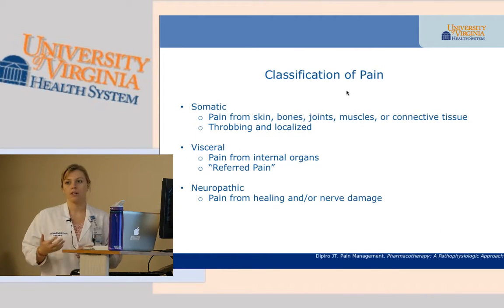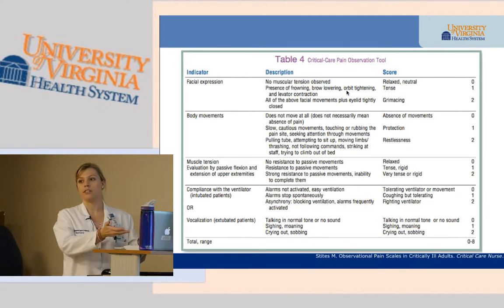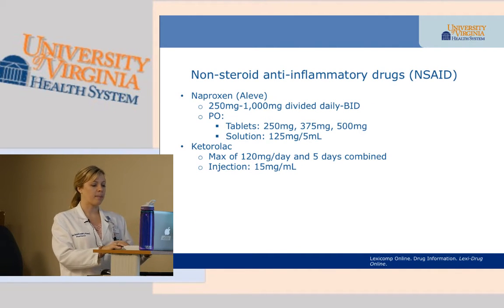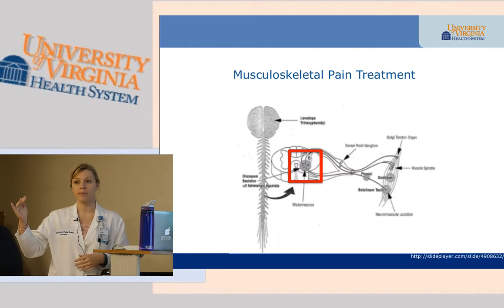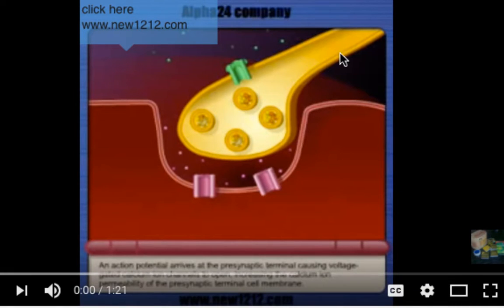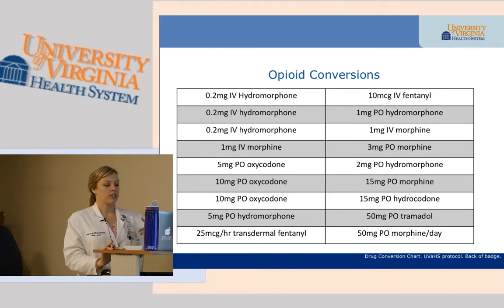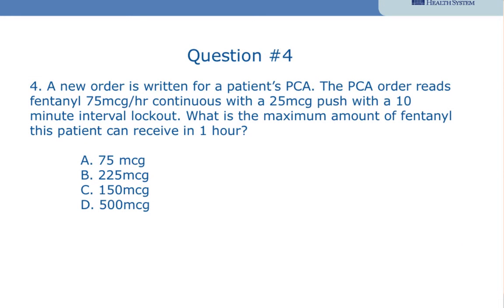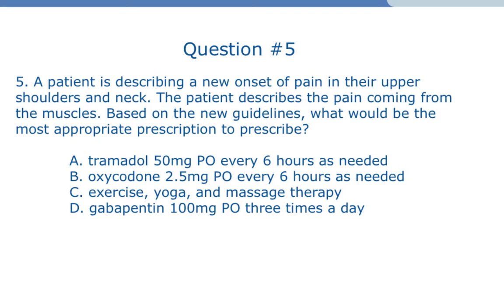Major Payne: UVA Tech Talk on Pain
Sarah Demott presents her Tech Talk covering methods to classify and assess pain as well as identifies benefits and risks of common pain treatment medications and patient-controlled analgesia devices.